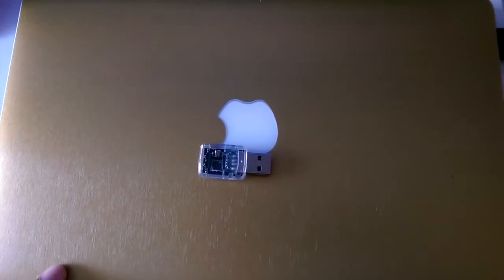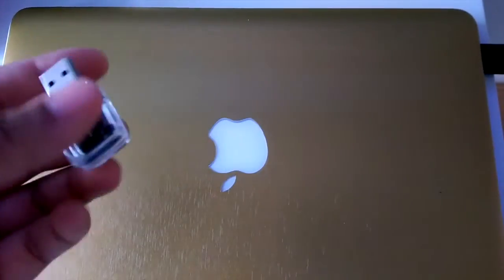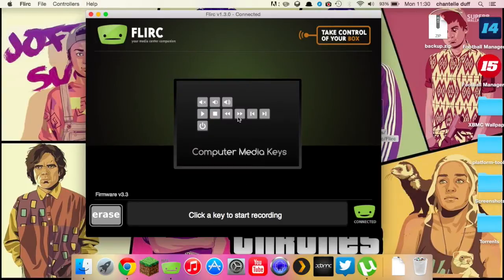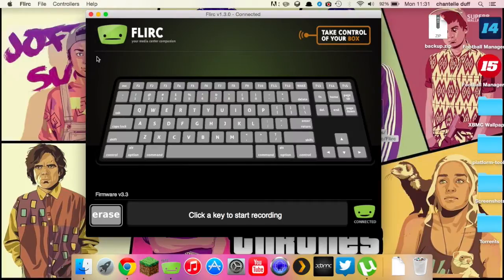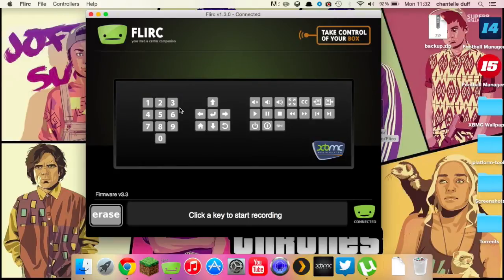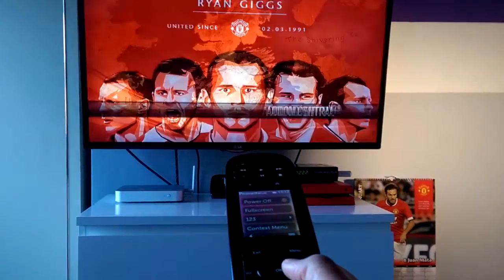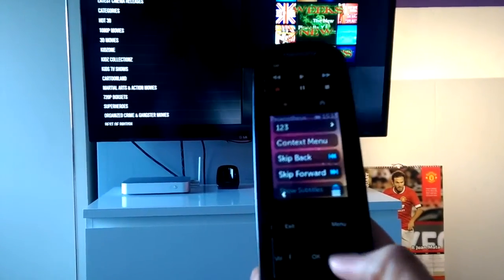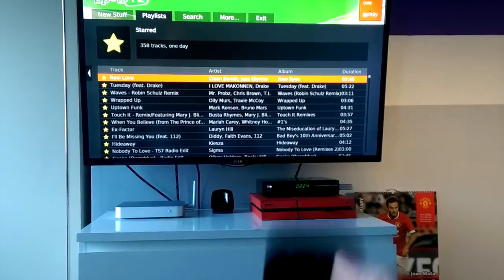Flirc USB IR Receiver Setup & Demo With XBMC HTPC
Flirc USB IR Receiver - Setup & Demo With XBMC & Prometheus HTPC

0:00-1:51 take a look at the flirc,
1:52-6:17 how to setup the flirc,
6:18 - 9:58 see the flirc in action